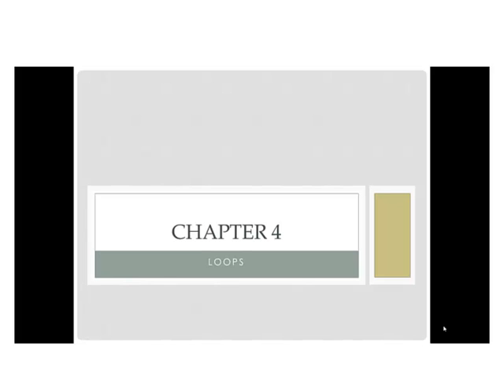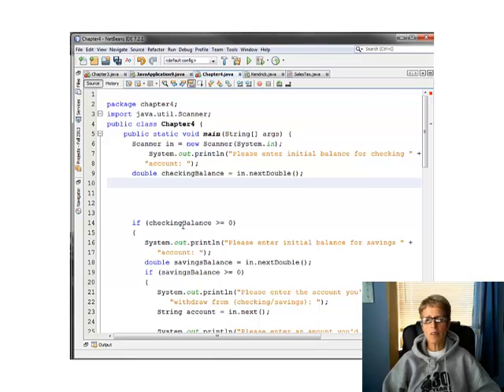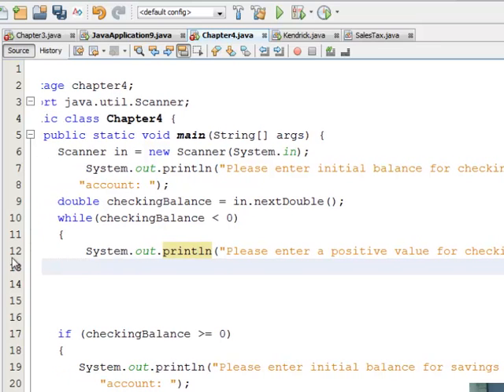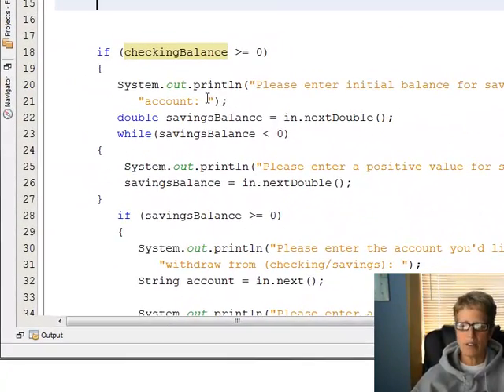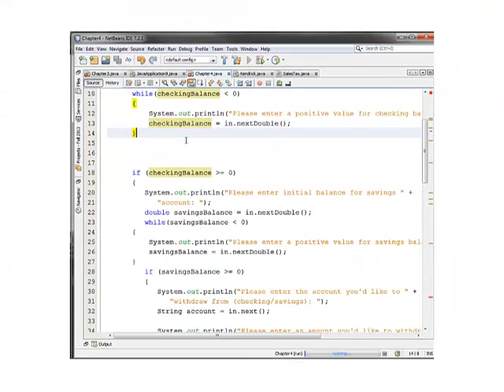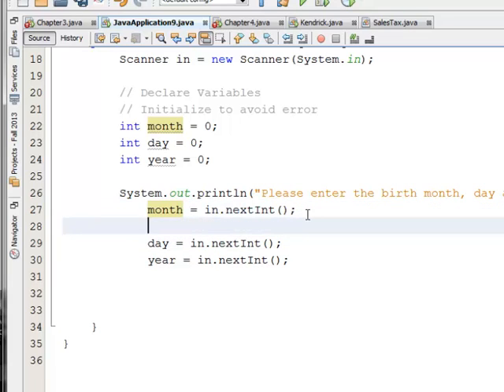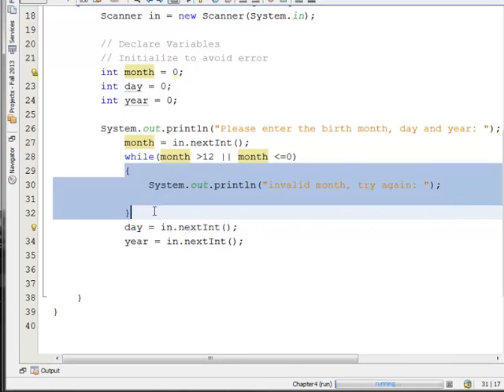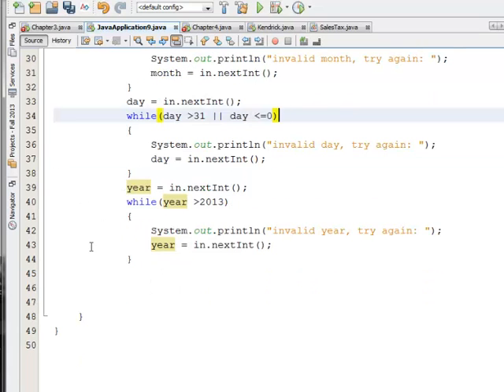IST297D - Loops Video 1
This video describes the WHILE loop